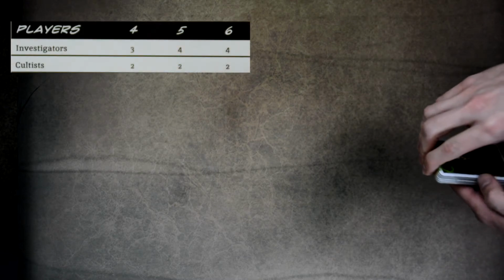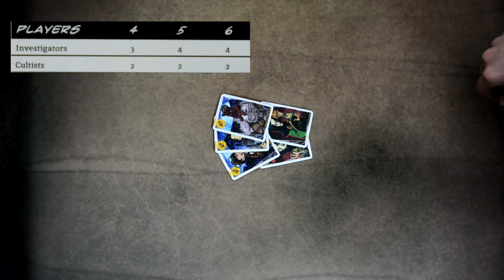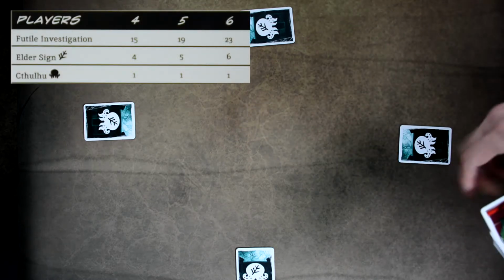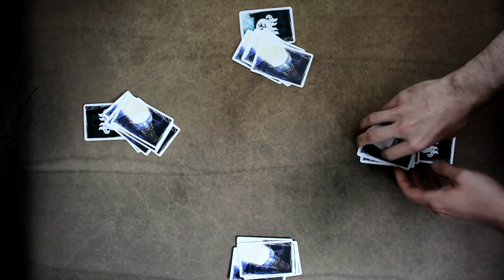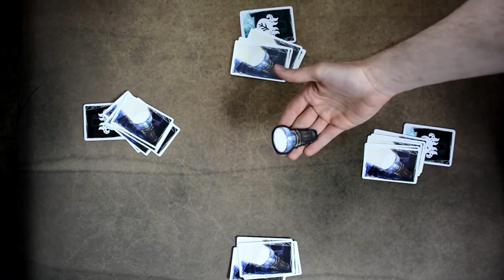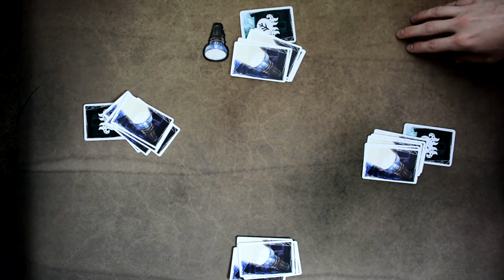Learn to Play: Don't Mess wit Cthulhu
In this video I will teach you how to play including: Setup, player turns, completing a round, and end game conditions.
I will also give you my thoughts and opinions on the game, and would love to hear yours.

Game type: Hidden Role and Social Deduction
Run time: 5-20mins
Learning Curve: easy a turn or two
Number of players: 4-6 or can go up to 10 with another copy
Designer: 佐藤 雄介 (Yusuke Sato)
Publisher: Indie Boards & Cards